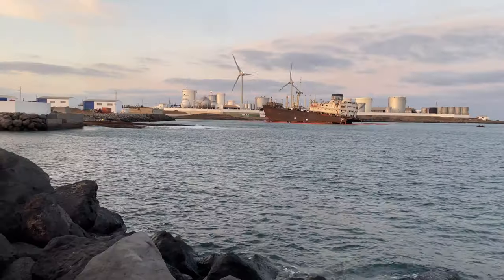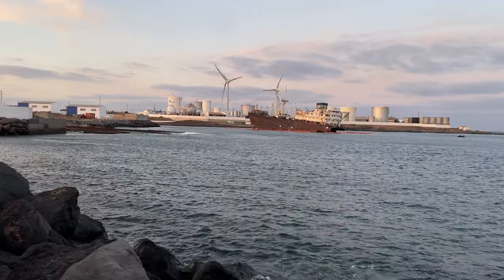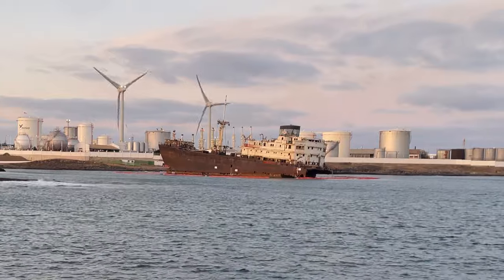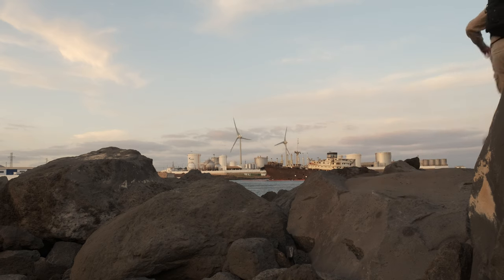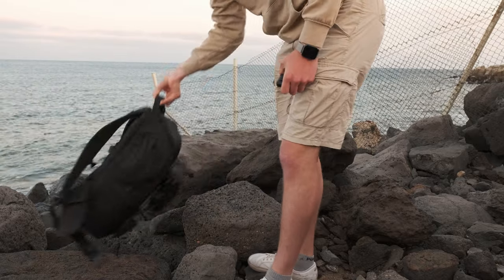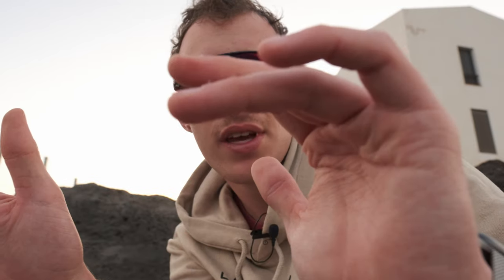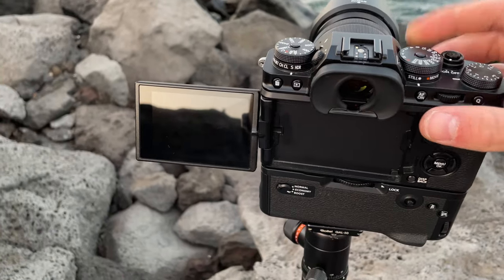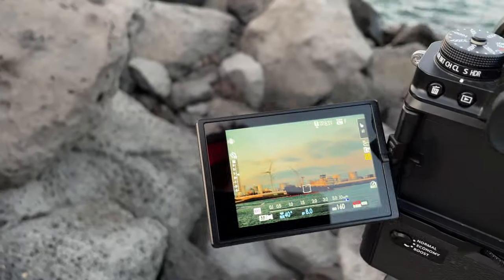Shipwreck Photography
In this video Im going to shoot a wrecked ship on the rocks in front of Costa Teguise´s Port.